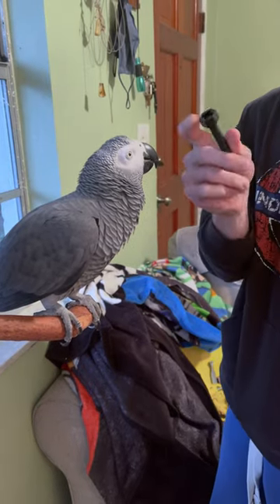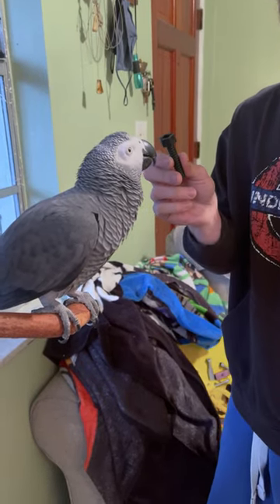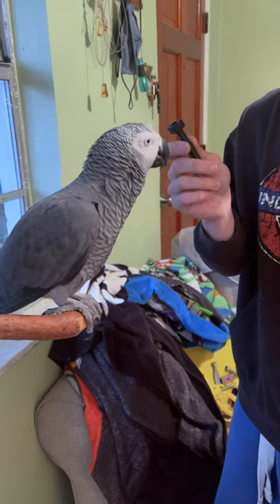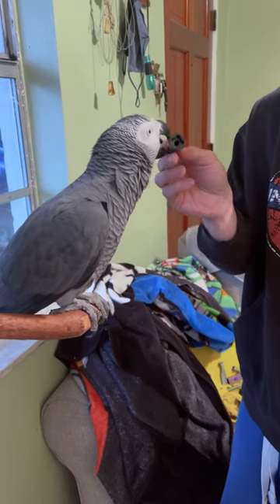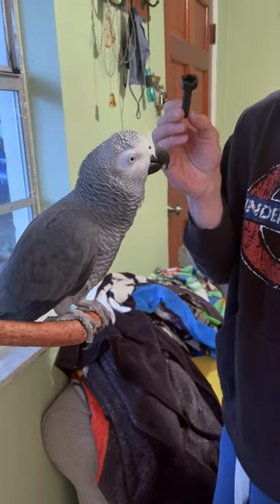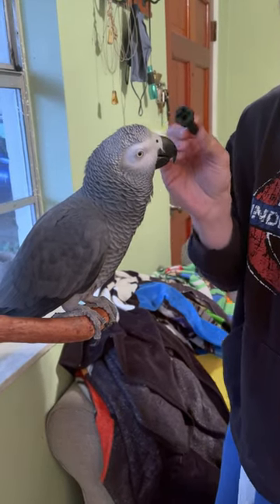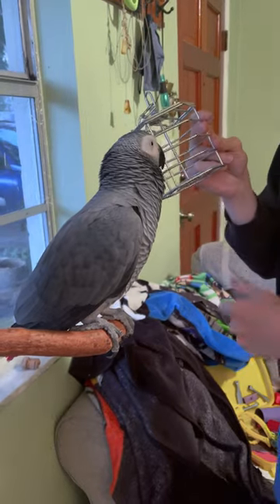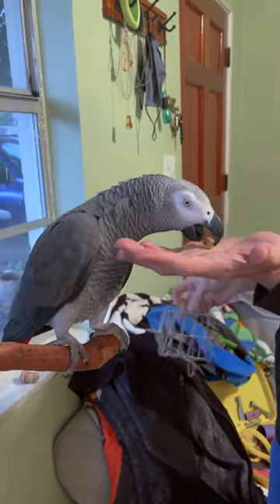"Black" 🤓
Apollo is our 2 year-old African Grey parrot we've had since December 2020.

Founder of Shrock and renowned GLASS connoisseur.

Follow us to see what happens when you raise a talking parrot as a human!